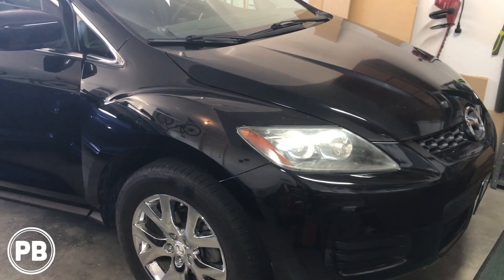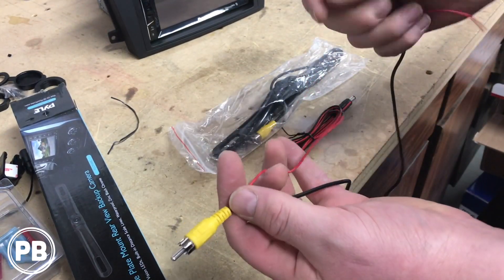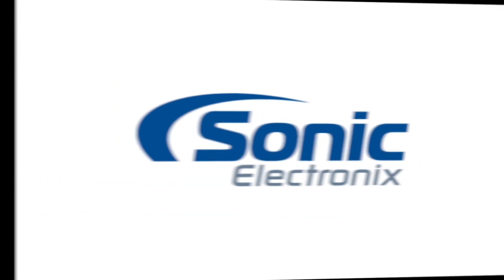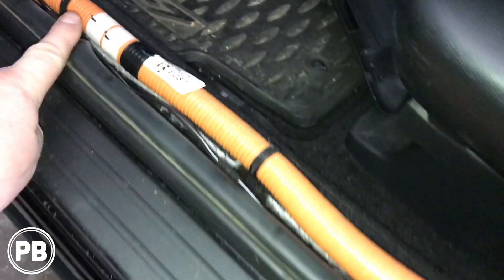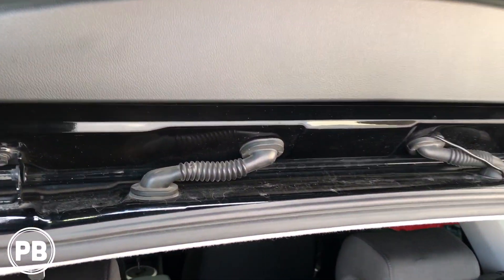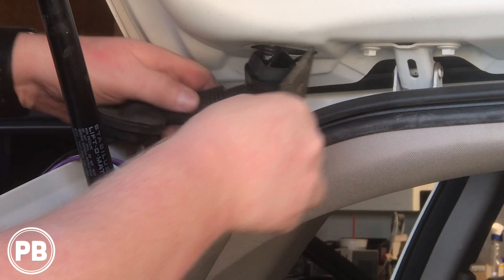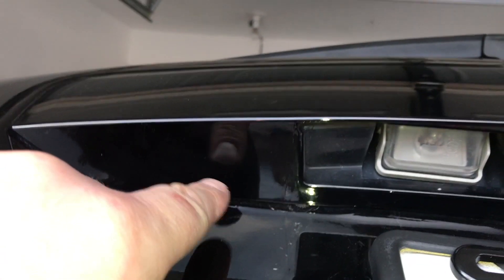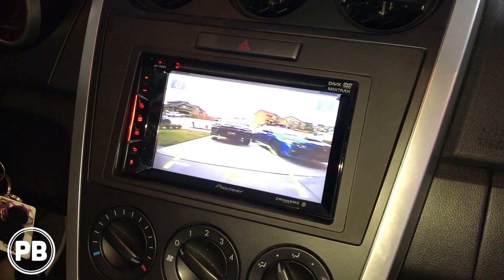2007 - 2012 Mazda CX-7 Backup Camera Install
Watch a tutorial as a Mazda CX-7 will have a new backup camera installed.  We will be using the Pyle PLCM18BC license plate mountable camera.  This camera will be installed and paired to a Pioneer radio that was installed previously.

This video applies to Mazda CX-7 models for years 2007, 2008, 2009, 2010, 2011, and 2012. Note: 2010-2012 features a slightly different dash bezel, but the install will be just the same.  This video also includes complete camera wiring, complete installation, and testing.

*Pyle PLCM18BC License Plate Backup Camera
--Recommended Backup Camera (should be long enough without extra wiring needed)
*20' 18 Gauge Wire